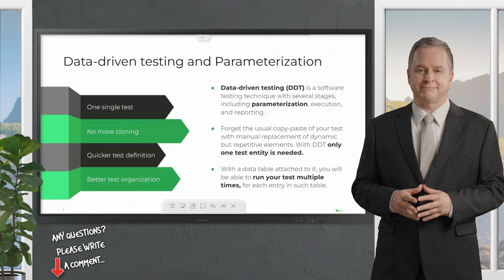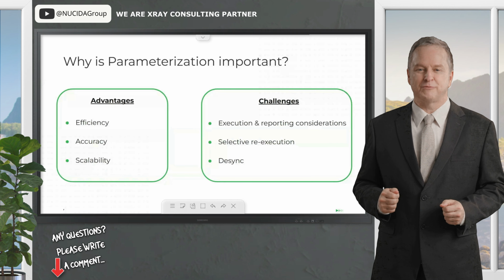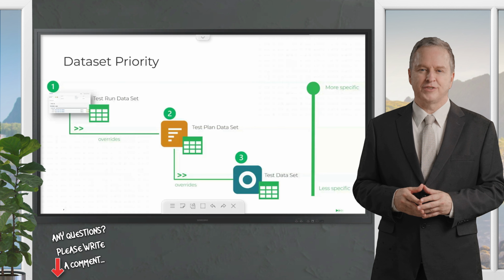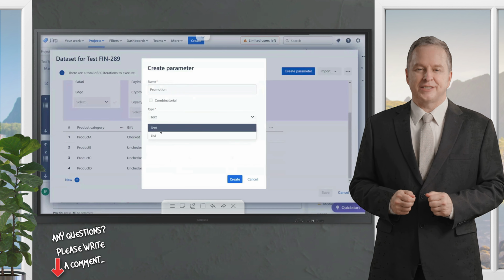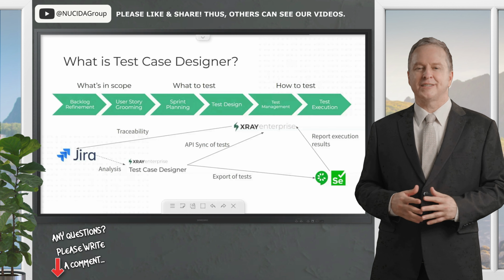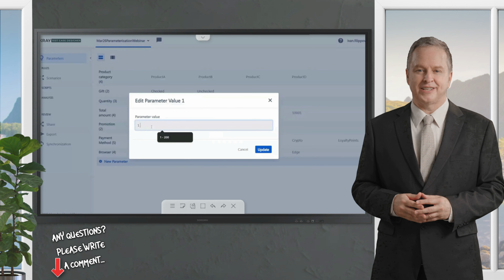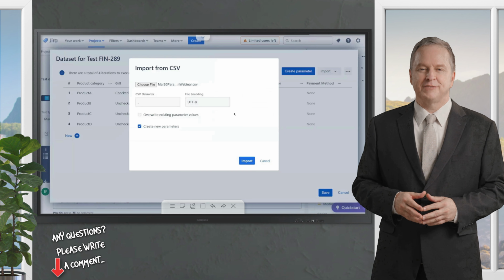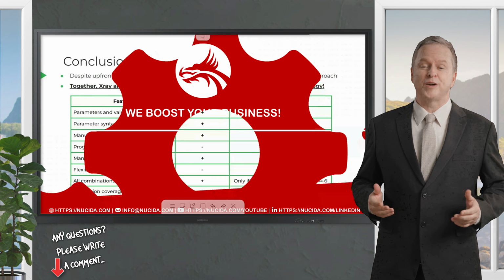Professional Test Parameterization with Xray and Xray Enterprise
Xray Enterprise Feature Set (Test Case Design, Remote Jobs Trigger, and more)
How to do data-driven testing using parameters in Xray - Tutorial
Intro to Xray Enterprise - Unlock Quality at Scale with Native Test Management
Xray Enterprise Test Case Designer tutorial
Combinatorial and model-based testing with Xray Enterprise

Unlocking Efficiency in Software Testing: The Power of Test Parameterization

Dive into the world of test parameterization and discover how it revolutionizes software testing for large-scale applications! This video explores why parameterization is a game-changer, how it fits into data-driven testing (DDT), and the practical steps to implement it using tools like Xray and Test Case Designer (TCD).

We'll discuss this technique's benefits and challenges, from reducing test case duplication to boosting accuracy and scalability. Then, see it in action with a hands-on demo featuring Xray’s flexible scripting and dataset creation, covering manual seeding, combinatorial generation, and more. Then, watch TCD take it further with advanced rule handling, smart algorithms, and optimized test design.

What You’ll Learn:
● Why test parameterization matters for repetitive workflows (e.g., card checkouts)
● The two key steps: scripting parameters and building data tables
● How Xray streamlines testing with reusable parameters and autocomplete
● How TCD enhances datasets with precision and coverage insights
● Tips to sync scripts and datasets for maximum efficiency
● Perfect for QA teams, developers, and anyone looking to save time while improving test quality. ● ● Ready to supercharge your testing process? Watch now and see parameterization in action!

⏲️Timeline:
0:00 Introduction to Test Parameterization
1:30 Data-Driven Testing Explained
3:08 Parameterization Stage Deep Dive
7:10 Xray Demo: Scripting & Datasets
12:50 TCD Demo: Optimizing Test Design
17:30 Execution & Reporting Tips
20:00 Conclusion & Future Improvements

💡 Resources:
Learn more about Xray: [Insert Link]
Explore Test Case Designer: [Insert Link]

👌 NUCIDA is a certified Xray consulting partner. The purpose of this YouTube channel is to offer free of charge software quality training. This video may contain clips from Xray's official YouTube channel

👉artificial intelligence
👉software quality
👉digital transformation

👉Business Owners
👉C-Level Managers
👉IT Managers
👉Project Managers

🤔 Why it works - We've got you covered whether you need urgent problem-solving solutions or strategic planning for your next big project. Join us for valuable insights and practical advice to help your business thrive in the competitive market.

👨‍🎓 The NUCIDA Group consulting team supports you in your projects in the areas of software quality, IT management, and digital transformation. No matter whether we solve an urgent problem for you or a new project is to be planned successfully. We are always at your side with our know-how and take care that your company can operate even more successfully in the market.

 jiraiya  integration with qtest,
testmanagement  parameterization,
parameterization stage,
jiraiya  integration with selenium,
enterprise big data analyst,
big data professional,

xray ,
xray test management in jira,
create xray test sets in jira,
radiology associates of richmond,
jira test execution,
organize your testing process,
jira test management,
jira test case execution